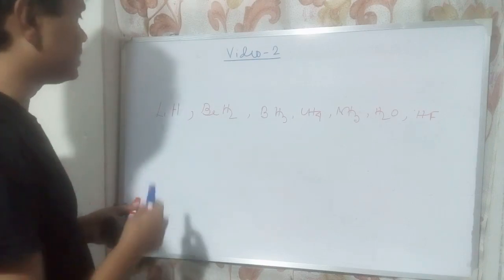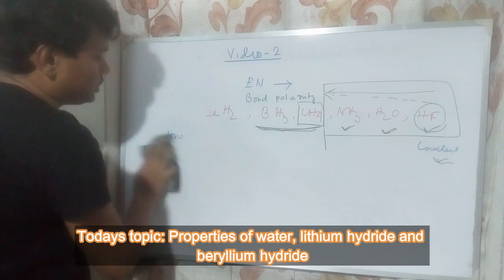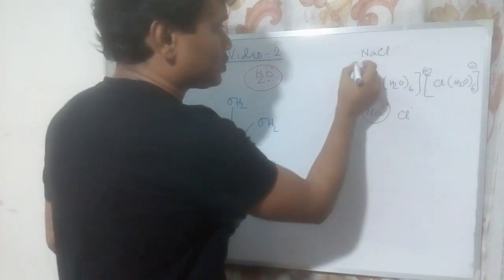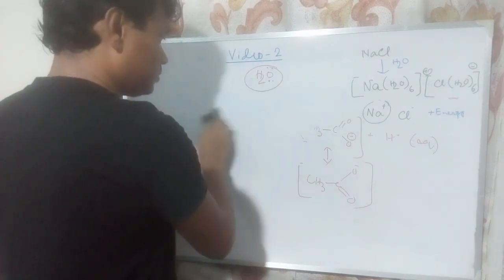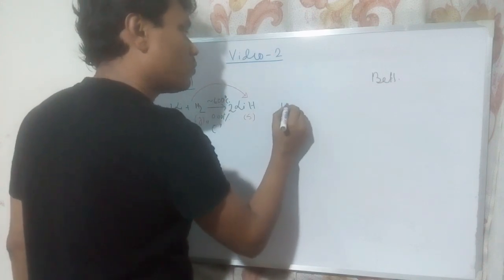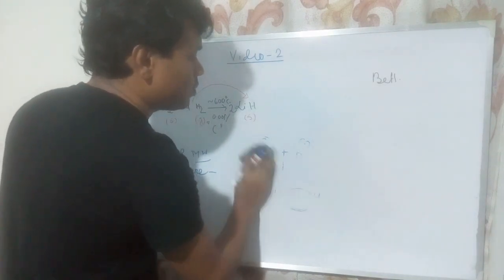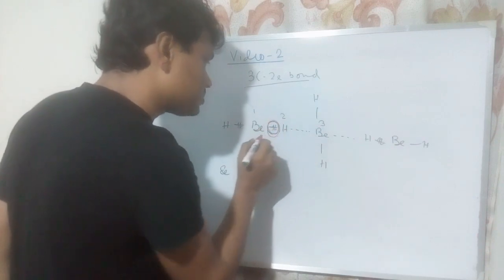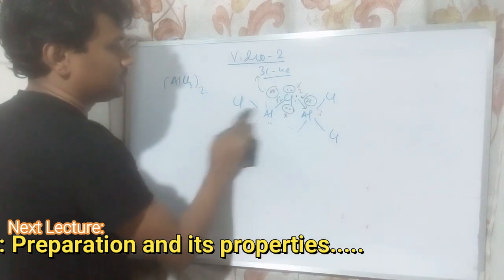Video Lecture 2: Properties of water, Lithium hydride (LiH) and Beryllium hydride (BeH2)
This video describes the properties of water and reasons. For example, polarity of O-H bond helps to stabilised both cations and anions like sodium chloride (NaCl). However, this property sometimes created problem for many reagents like lithium hydride (LiH) because the electron rich hydride reacts with the delta possitive hydrogen atom of water and liberates hydrogen gas. Lithium hydride is considered as lowest molecular weight (M.W. ~8) ionic compound. Beryllium hydride have polymeric structure due to 3-centre-2-electron bond. The electron deficiency of beryllium is reduced little bit by 3-centre-2-electron bond. Additionally, I have explained briefly about the 3-centre-2-electron bond of diborane (B2H6) and compared the differences with aluminium chloride dimer (Al2Cl6) which is stabilised by 3-centre-4-electron bond.